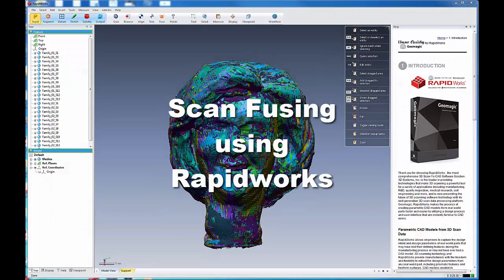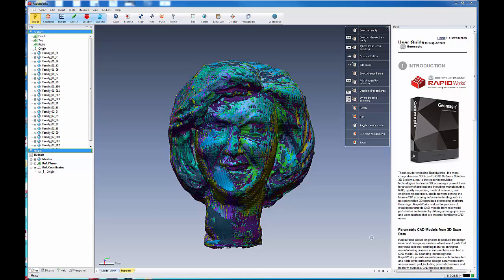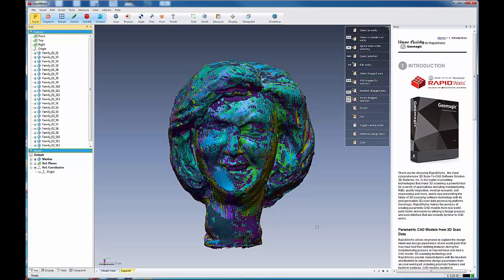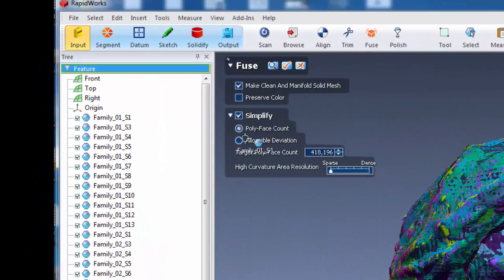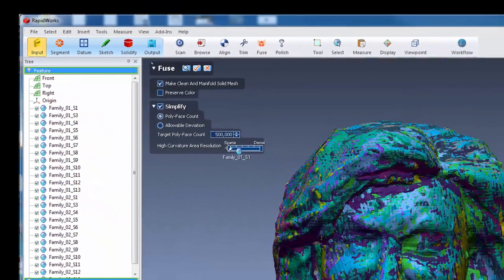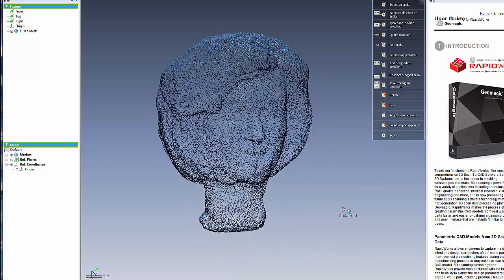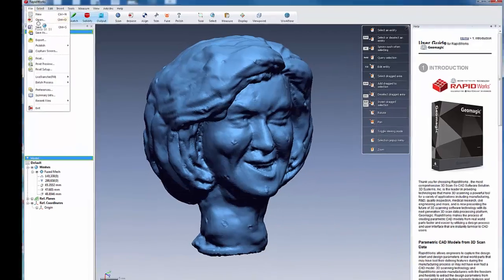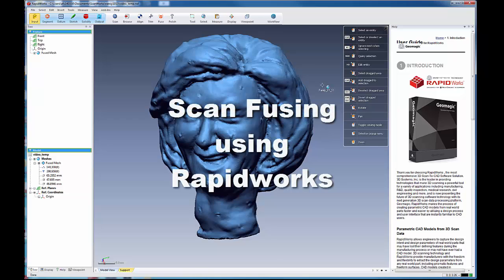Andrew F. Scott: Rapidworks Part 1 Fusing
An overview of RapidWorks reverse engineering software with an emphasis on scan fusing